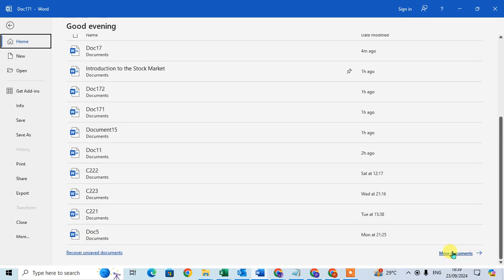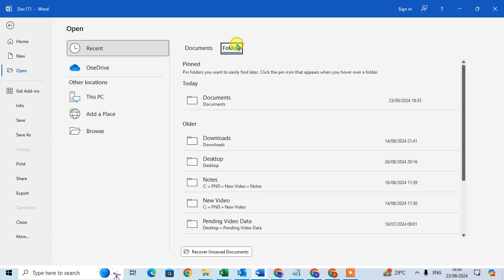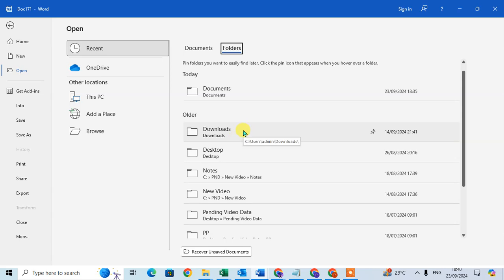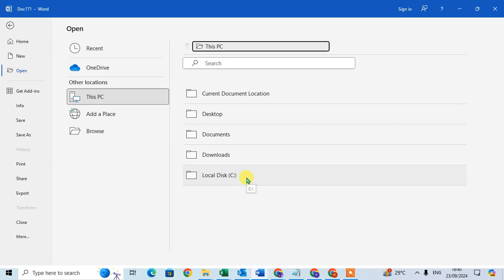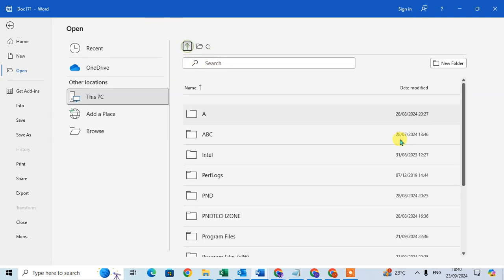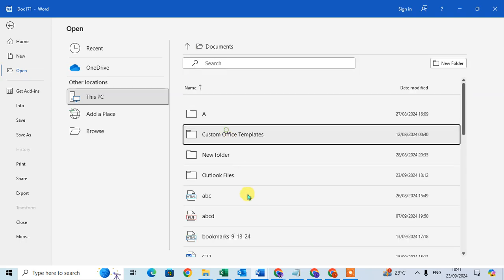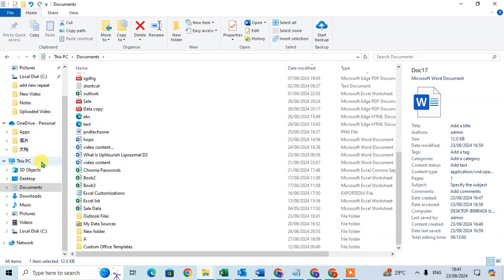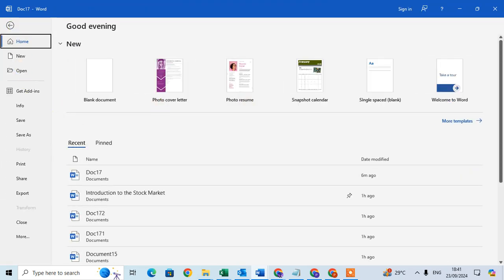How To Make New Folder In Microsoft Word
how to open folder in Microsoft Word document so this is my word document and here I'm going to open folder so just click on the file Tab and here in Home tab in the recent tab just drag below and you can see here these are the recent documents